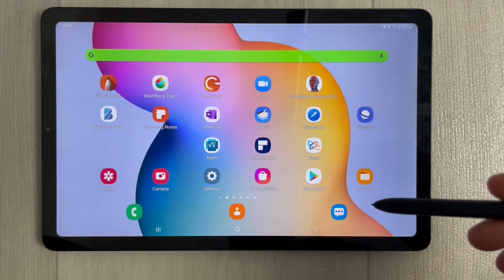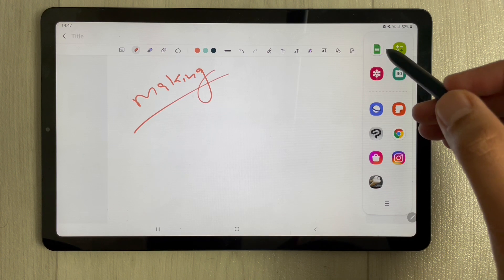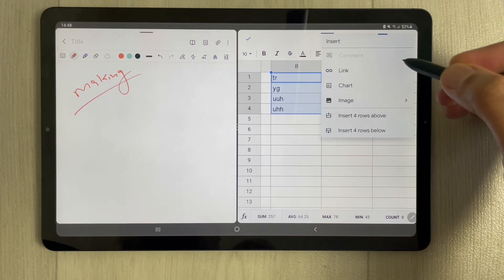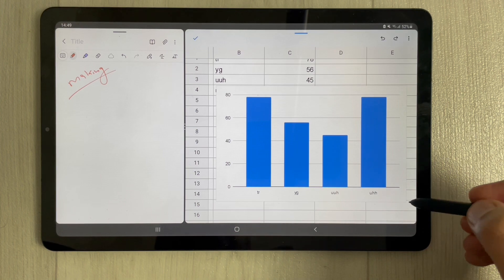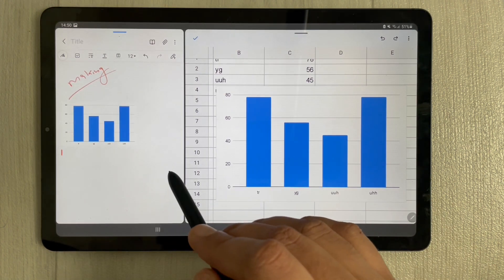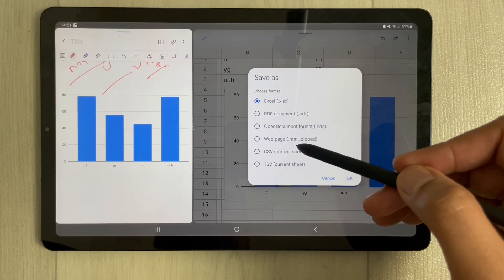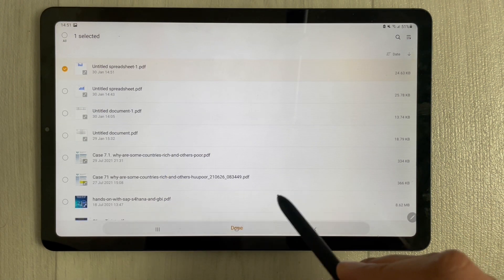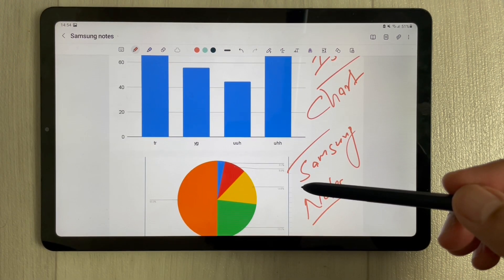How To Insert Charts, Bar Graphs, Pie Charts in Samsung Notes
How To Insert Charts, Bar Graphs, Pie Charts in Samsung Notes - The Alternative Method
As samsung notes does not provide any feature to create charts or bar graphs in notes. So i found an alternative method to create charts. You can install google sheets through playstore and you can open your samsung notes and open the sheets in split screen mode. You can create the charts in sheets and then you can use smart select to insert those charts into your samsung notes. You can also export your sheets into pdf and then you can insert that pdf file into your samsung notes. I hope samsung will update this feature to create charts in future.